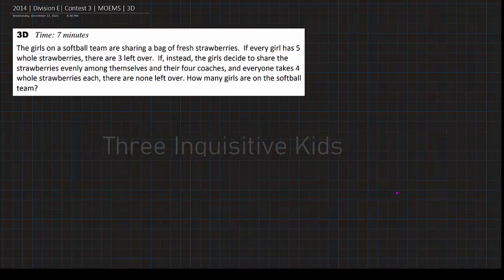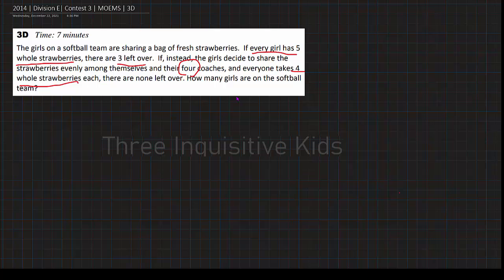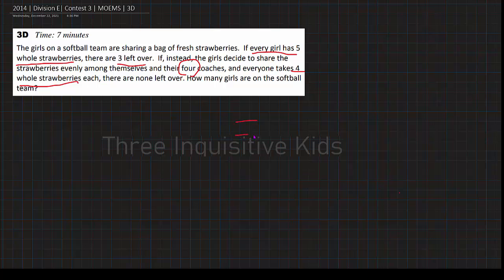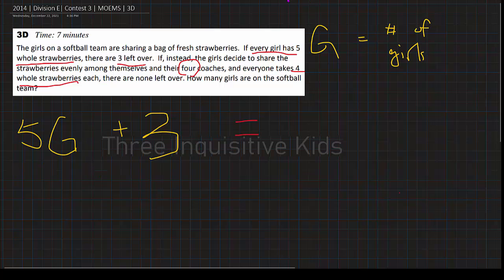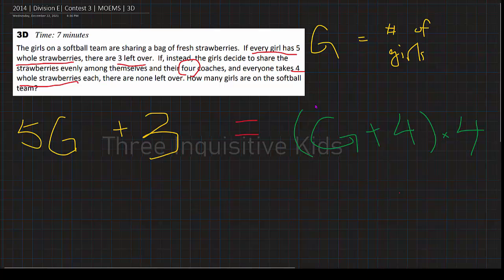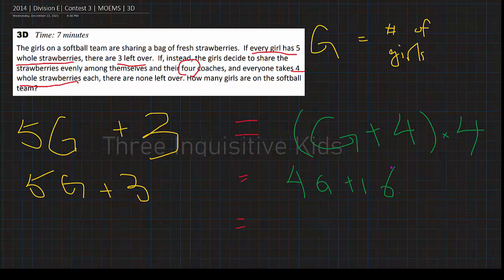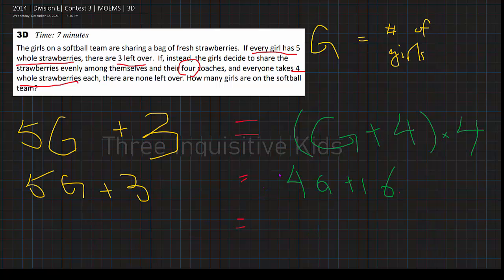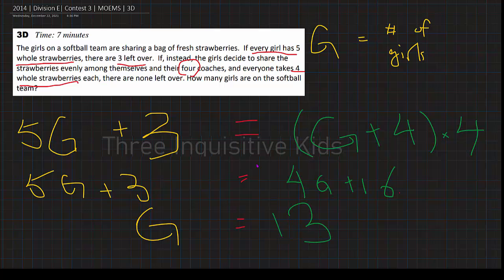Math Olympiad for Elementary | 2014 | Division E | Contest 3 | MOEMS | 3D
Problem: The girls on a softball team are sharing a bag of fresh strawberries. If every girl had 5 whole strawberries, there are 3 left over. If, instead, the girls decide to share the strawberries evenly among themselves and their four coaches, and everyone takes 4 whole strawberries each, there are none left over. How many girls are on the softball team?

Key: Find the equality, the value that stays constant throughout the problem.